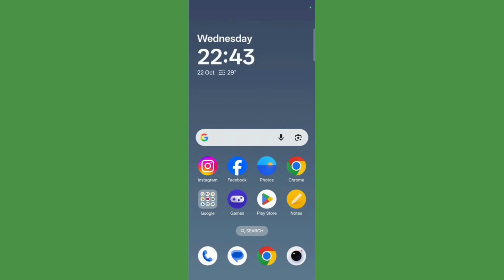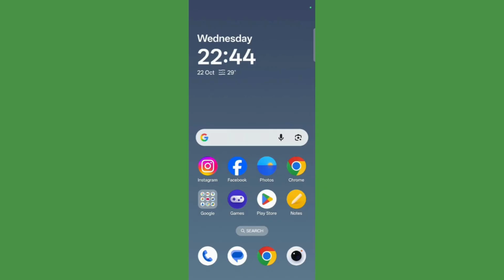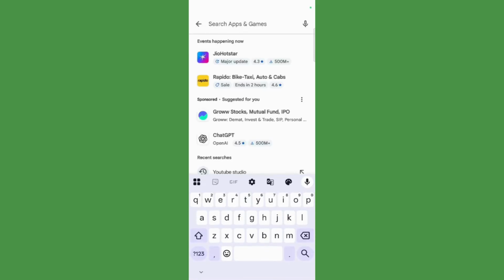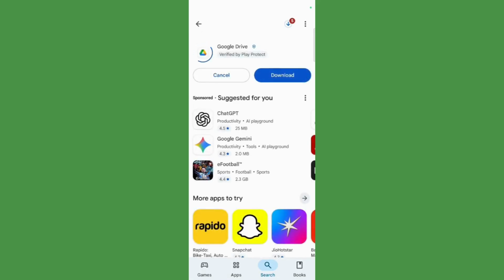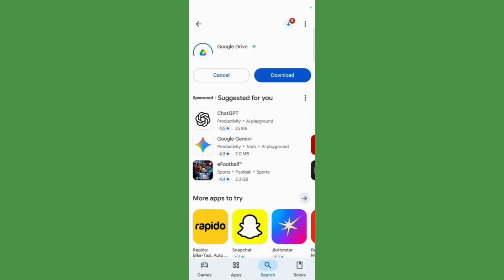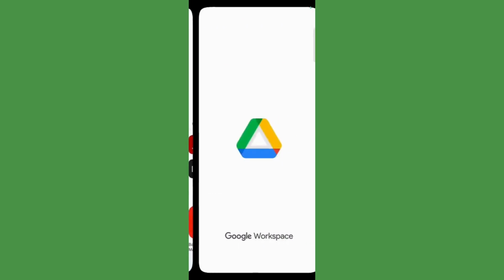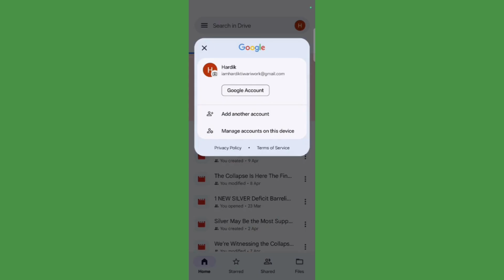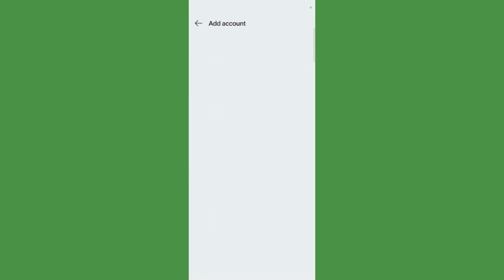How to Install Google Drive on Android (Find or Download the App | Guide)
Need a secure place to store your files, photos, and videos in the cloud, accessible from anywhere? Google Drive is the answer, offering generous free storage linked to your Google Account! In this simple 2025 Android guide, we will show you how to find or install the official Google Drive app on your phone or tablet. ☁️📲

This tutorial is perfect for anyone new to Android or Google's services. The great news is that Google Drive is usually pre-installed on most Android devices as part of the standard Google Apps package. However, if you can't find it or accidentally uninstalled it, we'll show you how to get it back easily from the Google Play Store.

Section 1: Checking if Google Drive is Already Installed

Before downloading, quickly check your phone:

Look in your App Drawer: Swipe up from your home screen to see all your apps. Look for the colorful triangular Drive icon.

Check the Google Folder: Often, Google apps are grouped into a folder named "Google" on your home screen or app drawer. Check inside this folder.

Use Search: Swipe up to open your app drawer and use the search bar at the top to type "Drive." If it's installed, it will appear.

If you find the app, you're all set! Just tap it to open. You might need to update it (see Section 2, Step 4).

Section 2: How to Install Google Drive from the Play Store

If you confirmed that Drive isn't on your device, follow these easy steps:

Open the Google Play Store: Tap the Play Store icon on your home screen.

Search for "Google Drive": Tap the search bar at the top and type "Google Drive."

Identify the Official App: Look for the app named "Google Drive" published by "Google LLC." It will have the familiar Drive logo. ✅

Tap "Install" (or "Update" / "Open"):

If the button says "Install," tap it to download and install the app.

If the button says "Update," it means the app is already installed but needs updating. Tap it to get the latest version.

If the button says "Open," the app is already installed and up-to-date. Tap it to launch.

Wait for Installation/Update: Let the app download and install.

Open Google Drive: Once ready, tap "Open" or find the icon in your app drawer.

Sign In: Google Drive will automatically use the Google Account(s) already signed in on your Android device. If you have multiple accounts, you can easily switch between them within the app.

Now you have Google Drive installed and ready to use for backing up files, sharing documents, and accessing your cloud storage from anywhere! 🚀

3. Hashtags